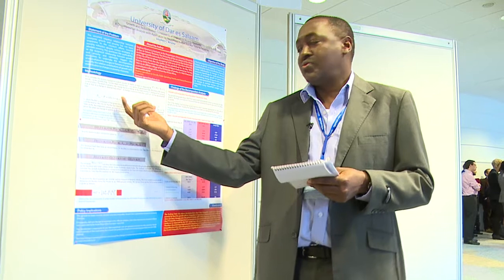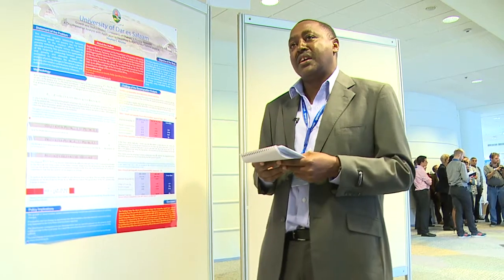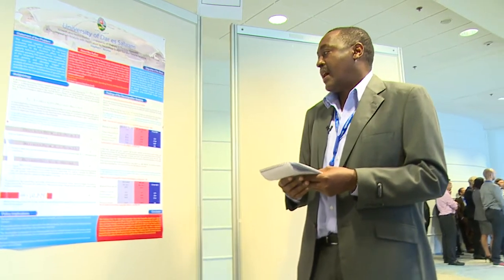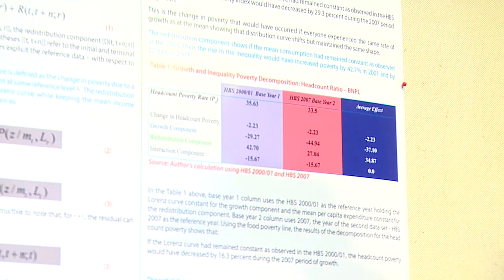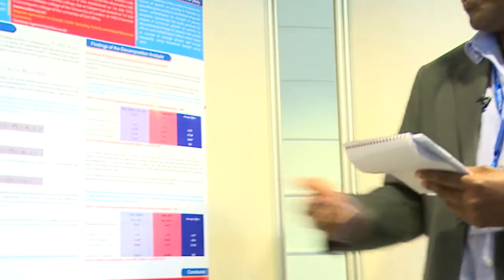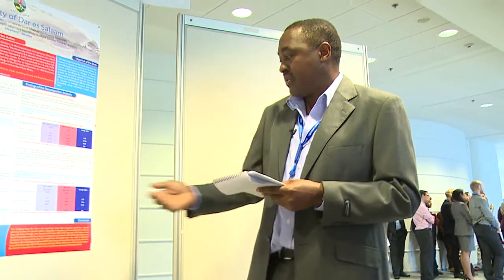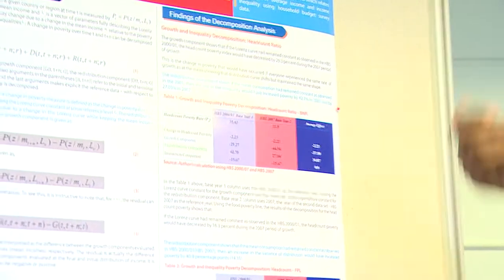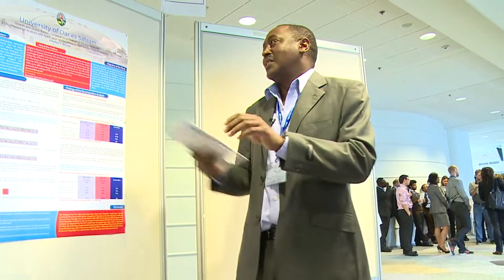IGA Conference - Poster 6: Poverty and Inequality 2/5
Stephen L. Kirama: Growth and redistribution components of changes in poverty measures: A decomposition analysis with application to household budget surveys' data in Tanzania